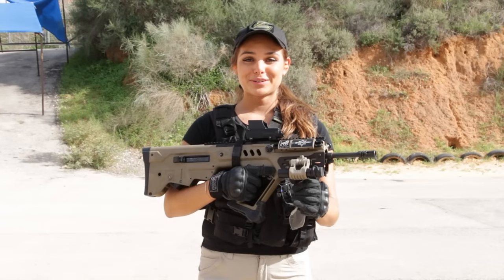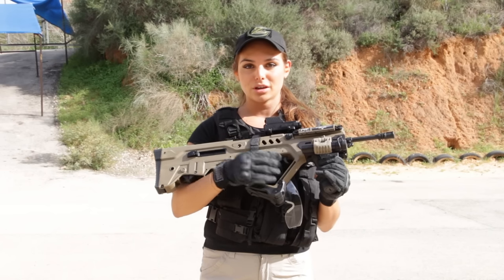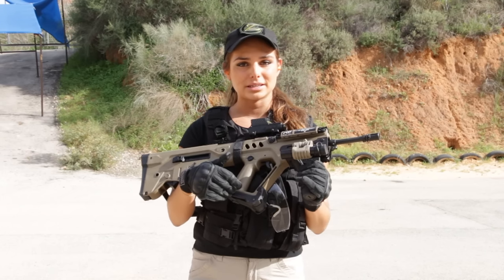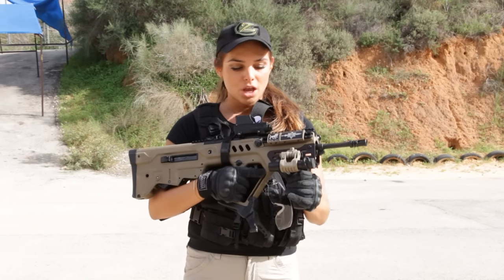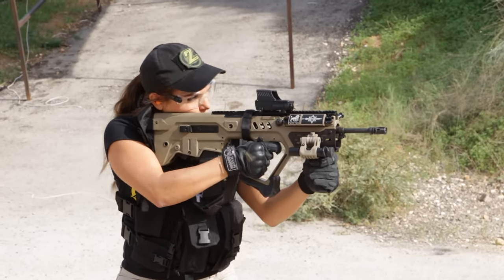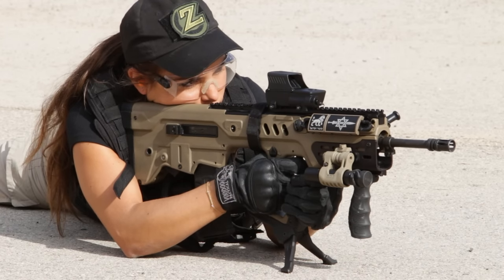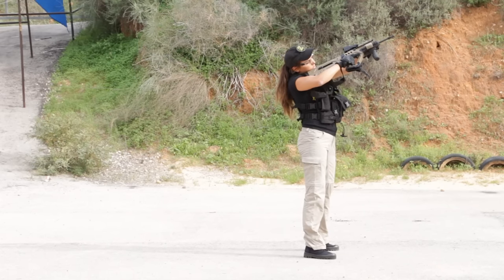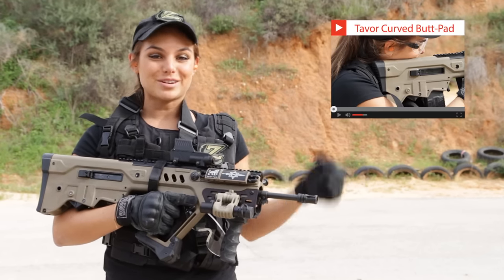Tavor Upgrades - The TAR Podium Bi-Pod by FAB Defense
In this video Lovie explains us a little bit on how to handle the TAR Podium and later on she shows us how it works while shooting.

The TAR Podium is Compact and sleek and is a specialty made bipod platform for the TAR 21 rifles.

Some of it's features:
 - Compact and sleek design with no protruding parts.
 - Rapid deployment mechanism operates by the push of a button.
 - Provides steady and durable bipod platform.
 - Quick and easy installation, no Gunsmith required.
 - Replaces the grip bottom cap and secured with a single screw
 - Made of light and durable high-end reinforced polymer composite.
 - Saves valuable rail space for additional mounting options.
 - Available in black, olive drab green or desert tan.
 - Designed by Tamir Porat, designer of the Tavor TAR 21.

Special thanks to IWI Israel that provided us with the rifle for this video.